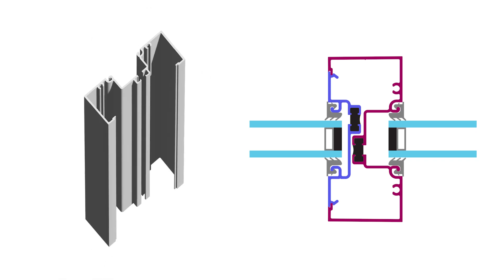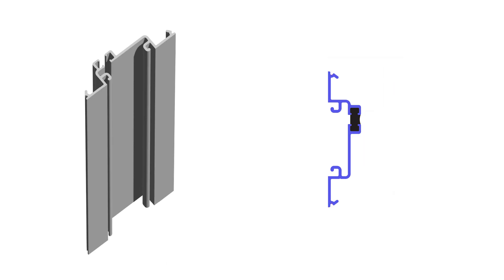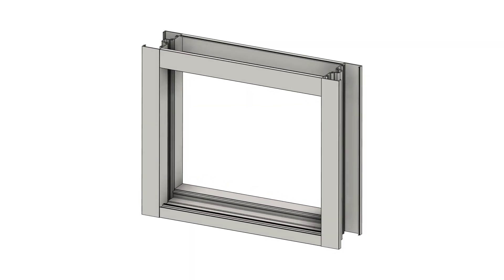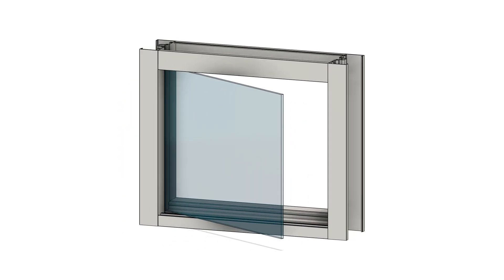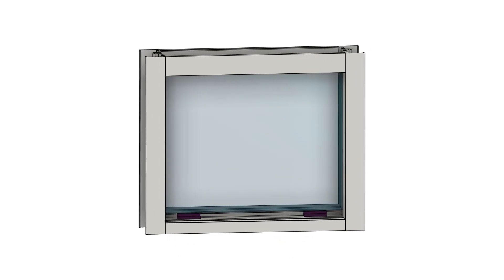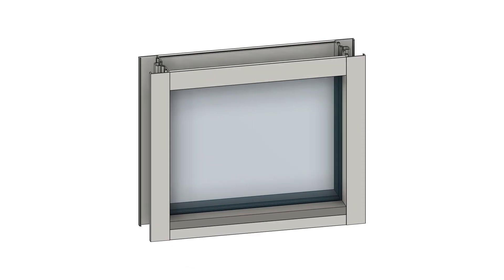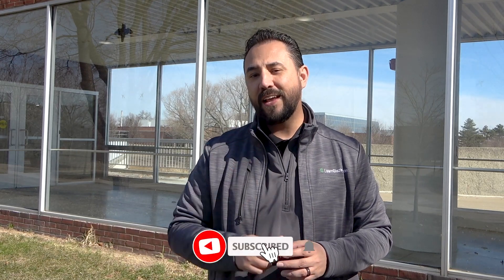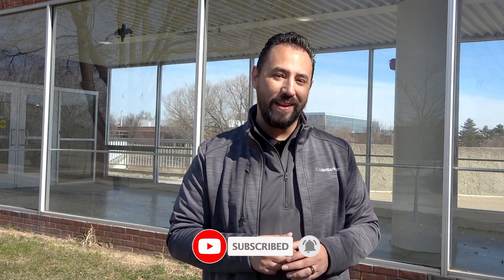Installing Glass in a Storefront - What is pocket setting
Did you know it's very important to review the design of a storefront to make sure you have the right combination of shallow and deep glazing pockets? This video talks about their differences and how they work.